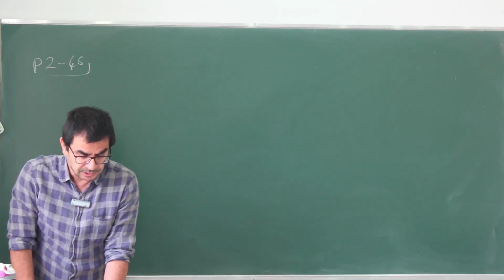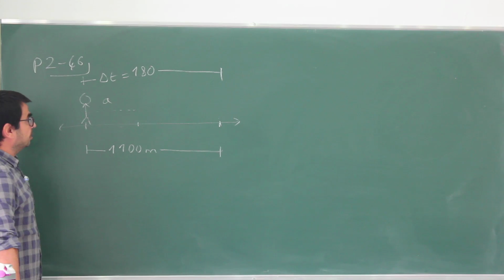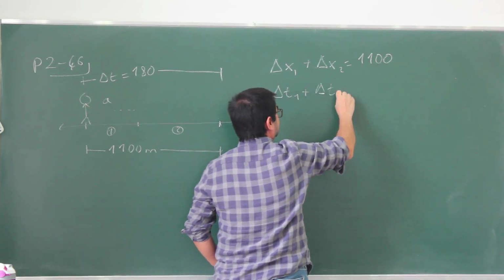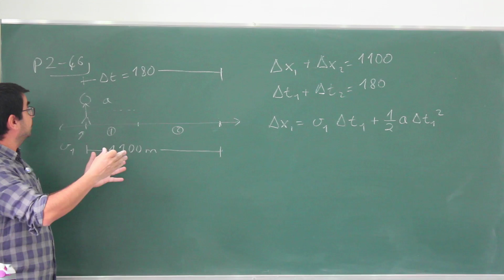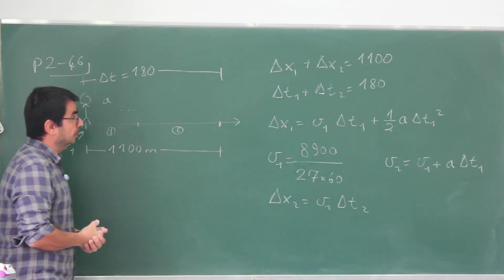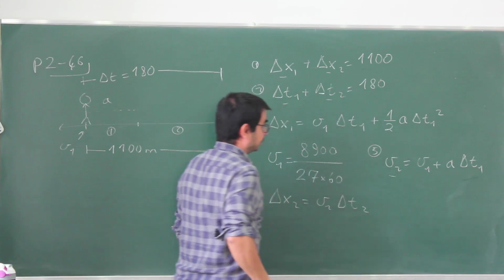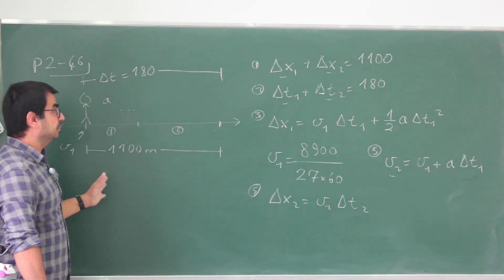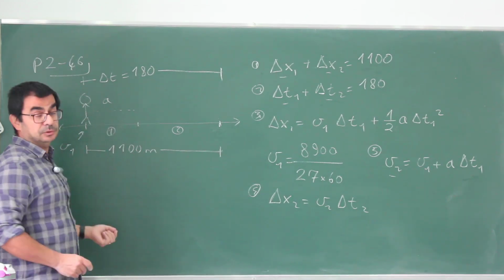Giancoli Physics, Chp02, Prob46 -- PHYS105 -- METU